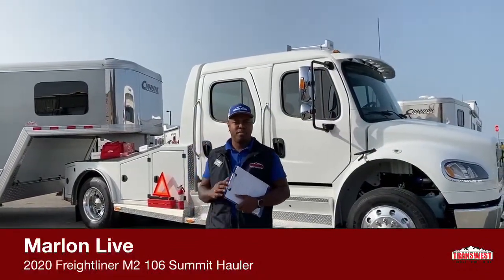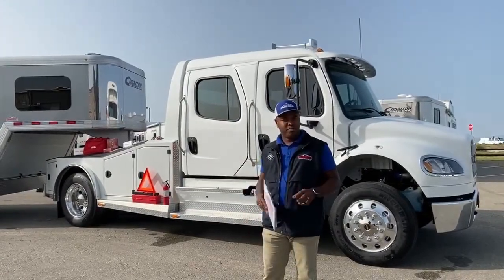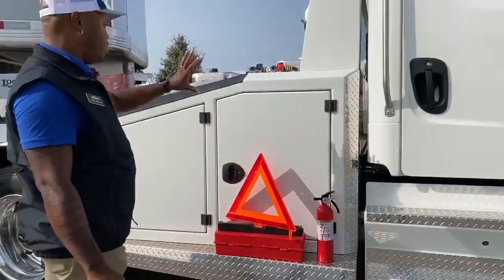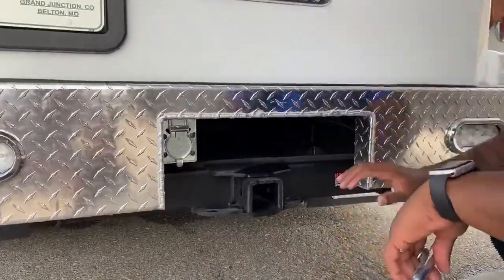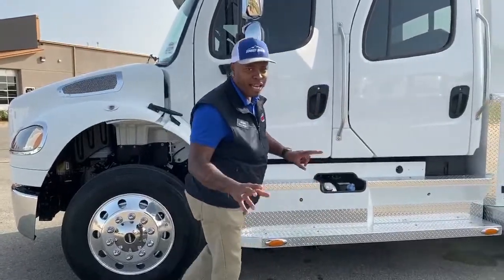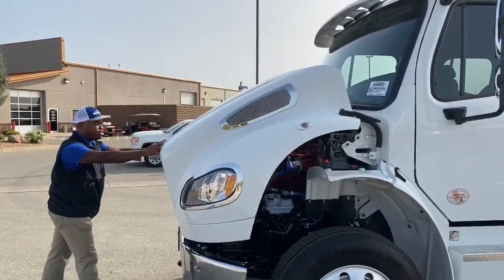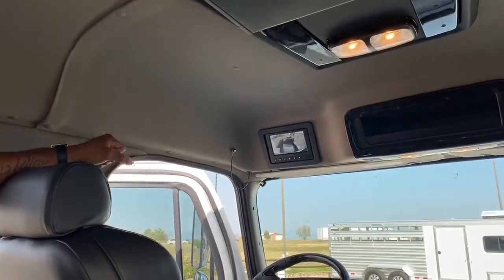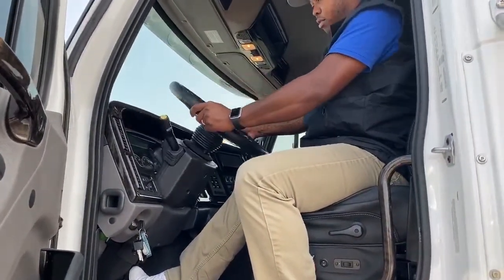Transwest Truck Trailer RV Live with a 2020 Freightliner M2 106 Summit Hauler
Marlon Live with a 2020 Freightliner M2 106 Summit Hauler - 5N191492